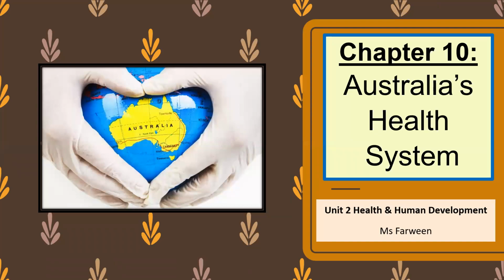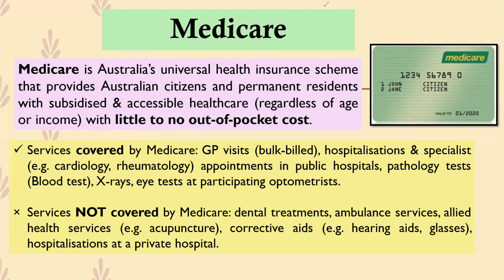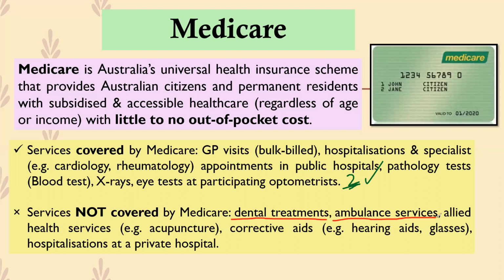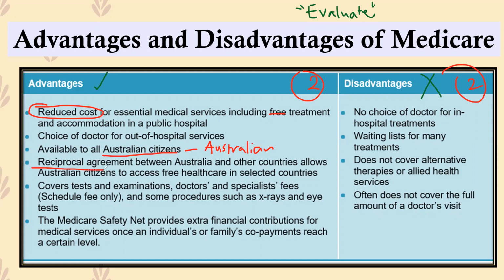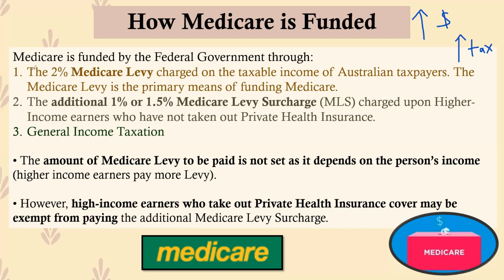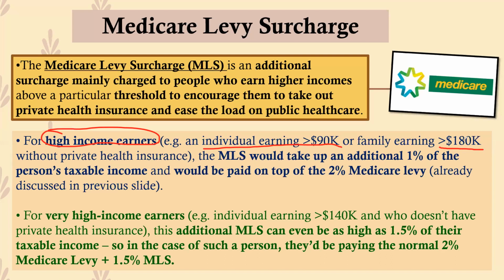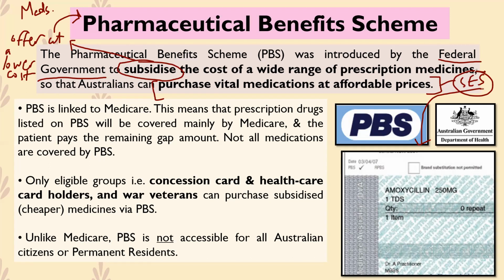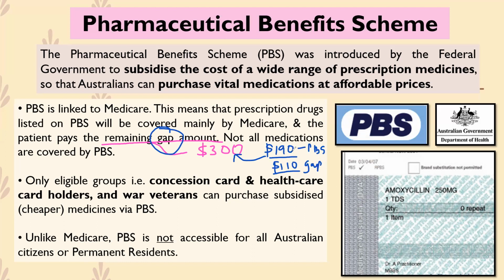10.2 - Medicare and Pharmaceutical Benefits Scheme (PBS)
Unit 2 Outcome 2 HHD